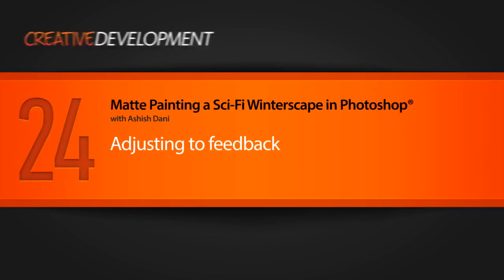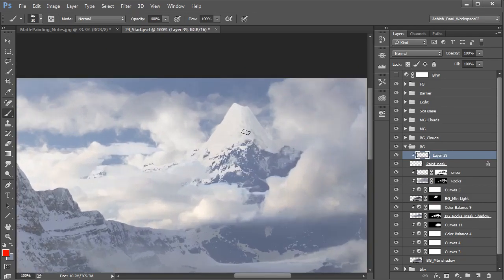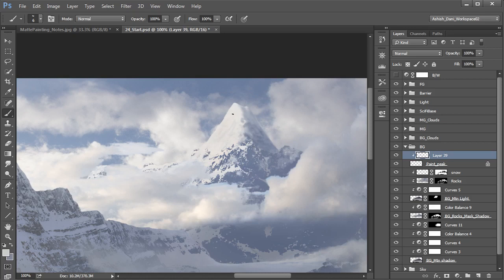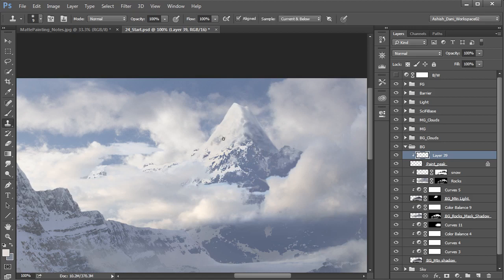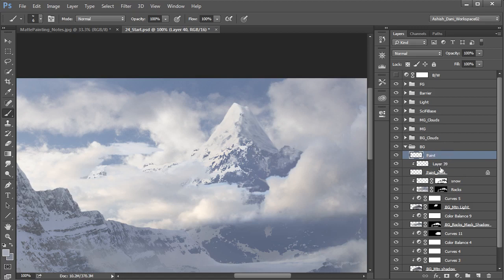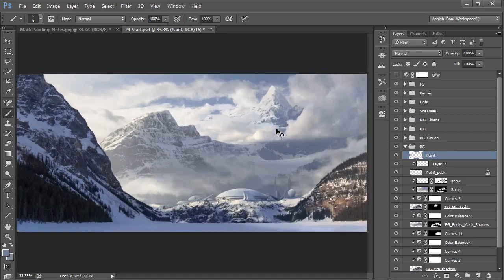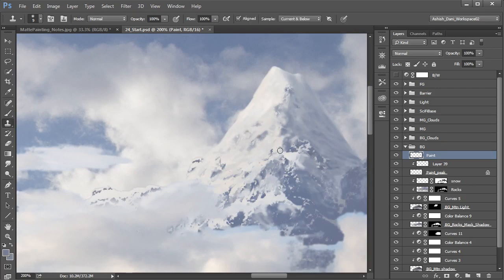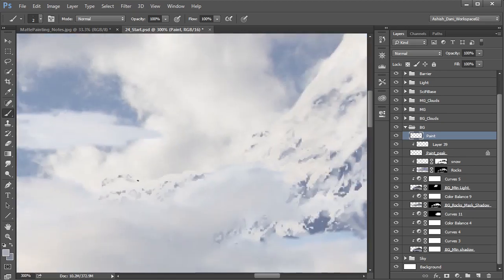24 Adjusting to feedback